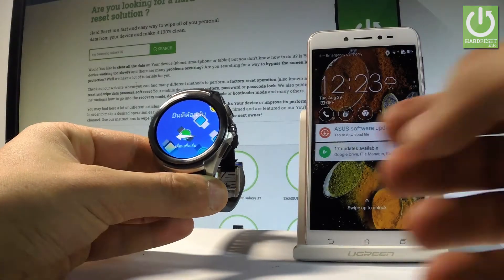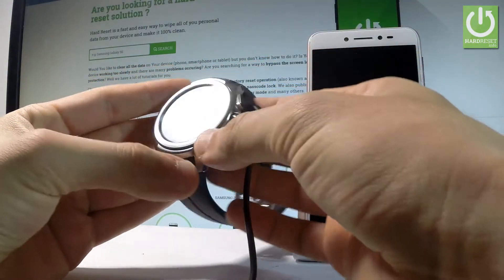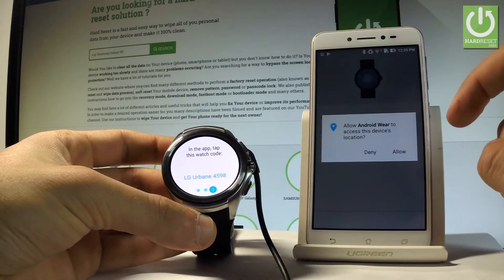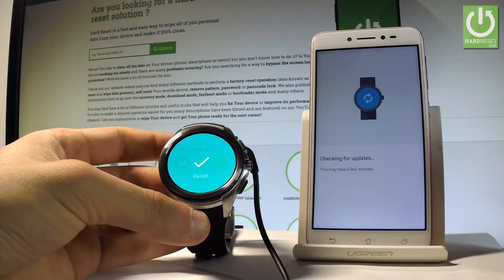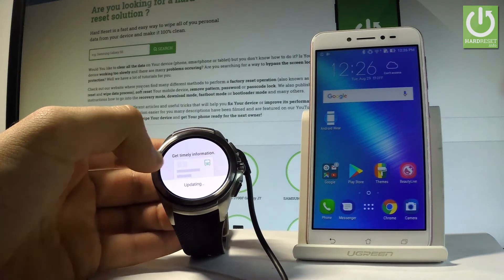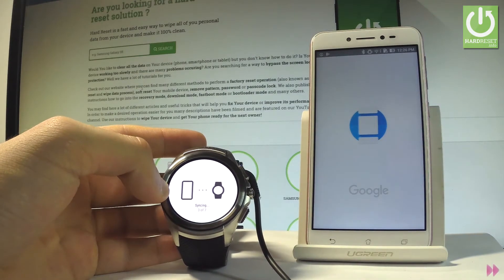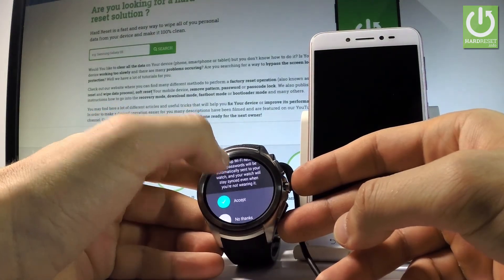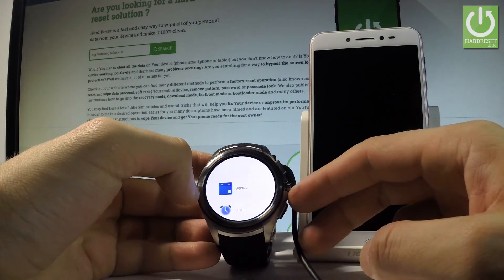How to Pair LG Watch Urbane 2 with Phone / Set Up Process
How to set up LG Watch Urbane 2? How to activate LG Watch Urbane 2? How to configure LG Watch Urbane 2? How to connect LG Watch Urbane 2 with Smartphone?

If you would like to start using the LG Watch Urbane 2 you should go through the initilization process. Here you can check your desire settings and pair your smartwatch with phone.